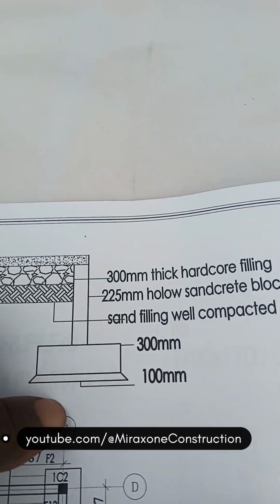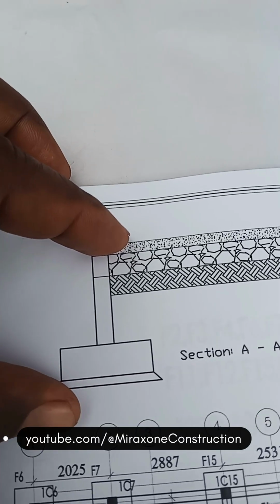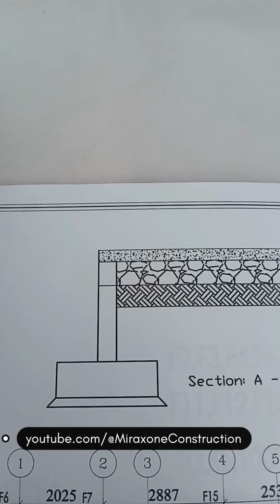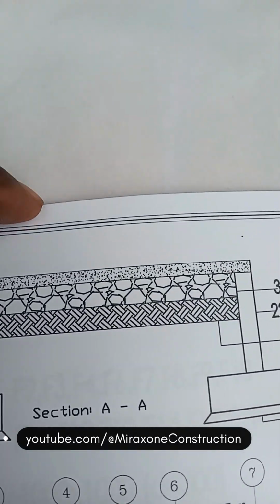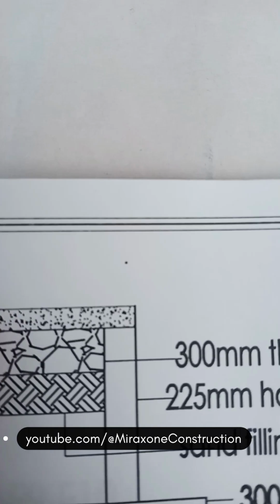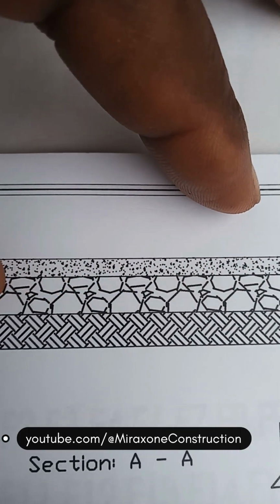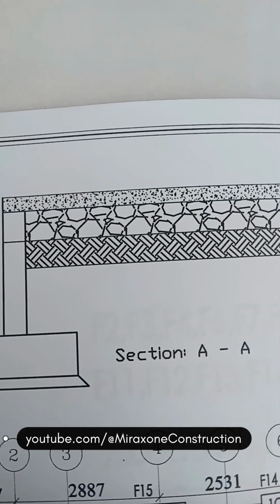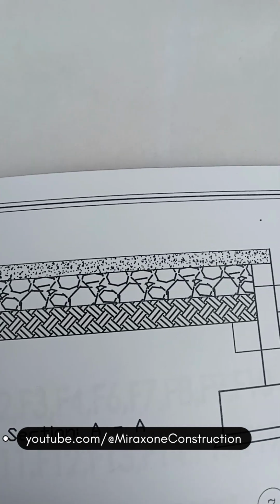How To Read Foundation Cross Section- Beginners Guide.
This video is all about interpreting some known features on cross sectional area of building foundation. Let me see your likes, thumb up, comments & shares. Thank you very much. 🎉🎊🤗